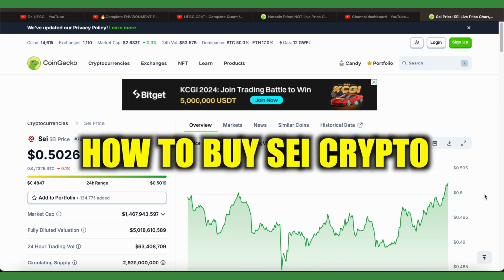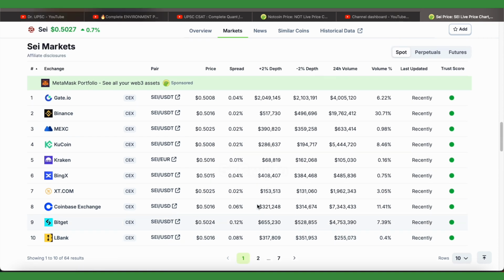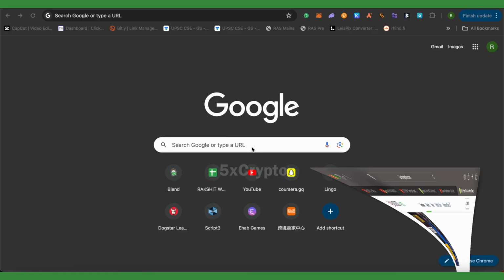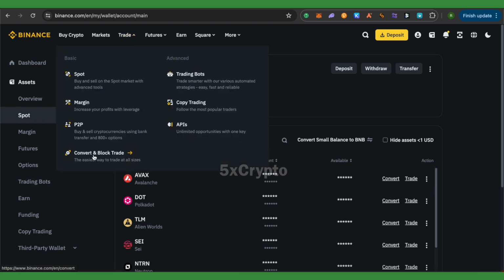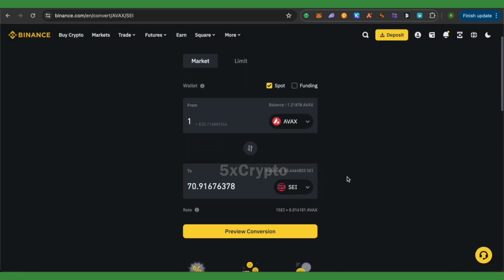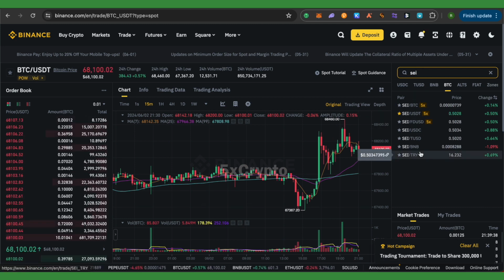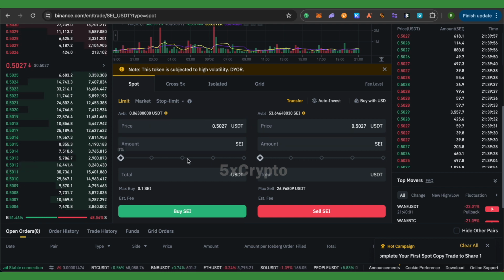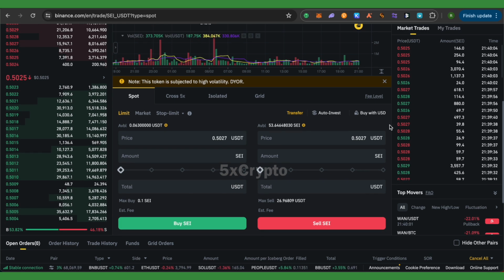How To Buy Sei Crypto | Easiest Way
How To Buy Sei Crypto
How To Buy Sei Crypto on binance
How To Buy Sei on binance
How To Buy Sei on centralised exchange